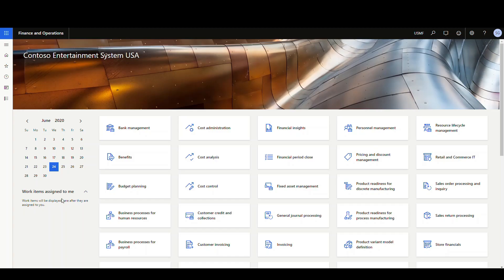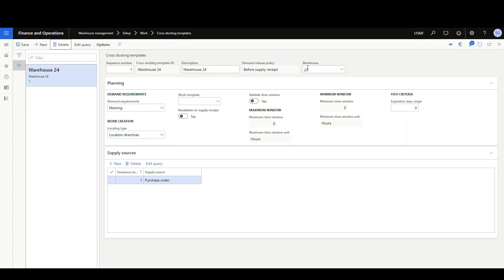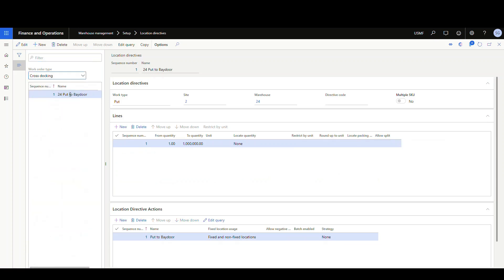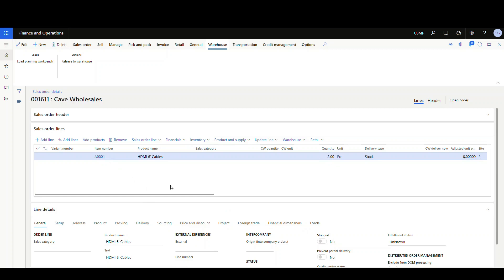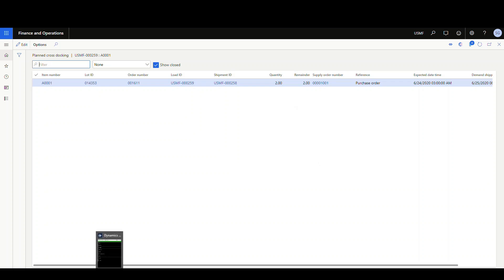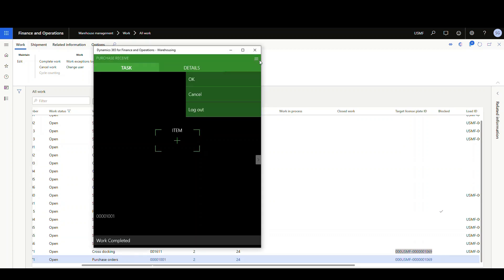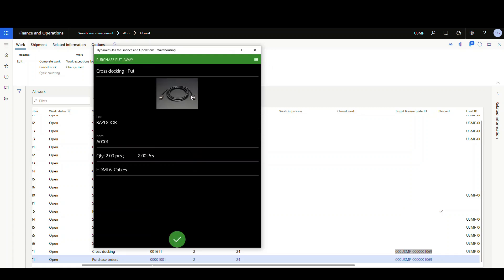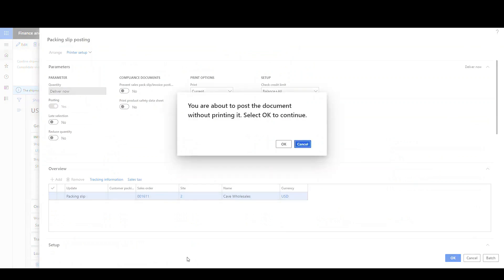Cross Docking using Advanced Warehouse in Dynamics 365 Finance and Operations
Cross docking gives you the ability to take an item straight from the receiving dock to the baydoor without putting the item away.

In today's example we'll take a look at how a sales order can be picked straight from the receiving dock.